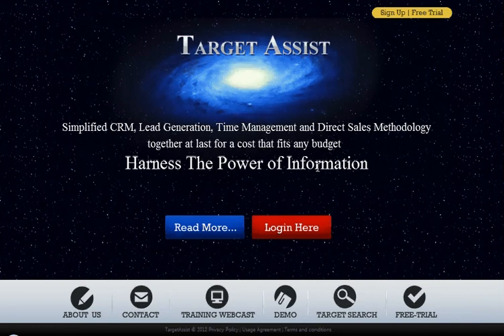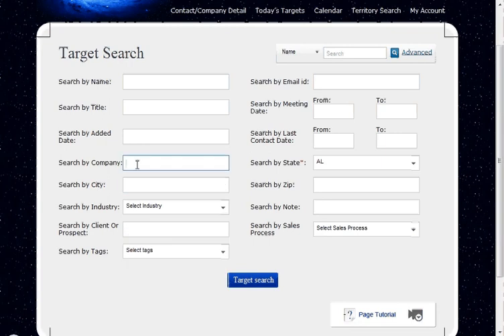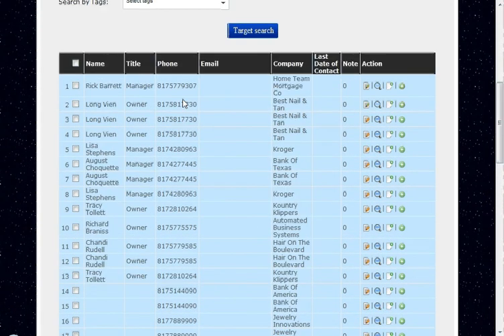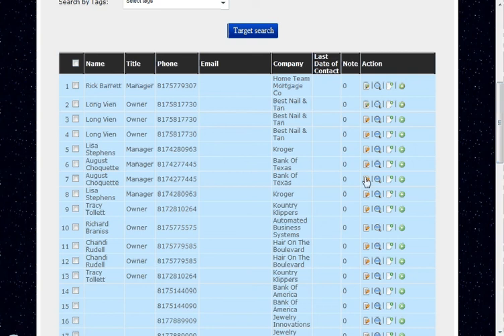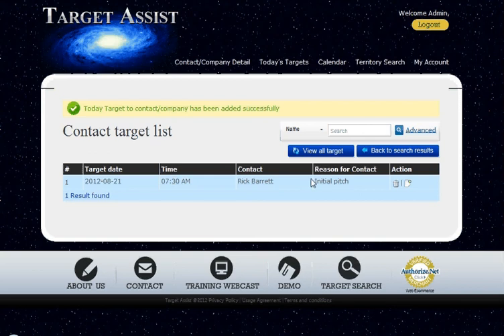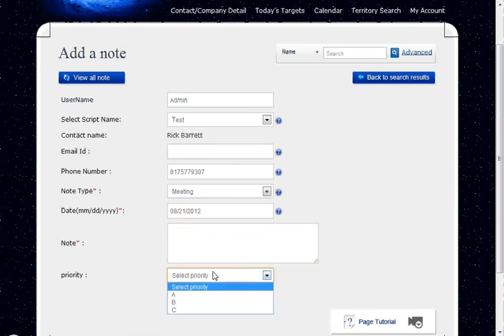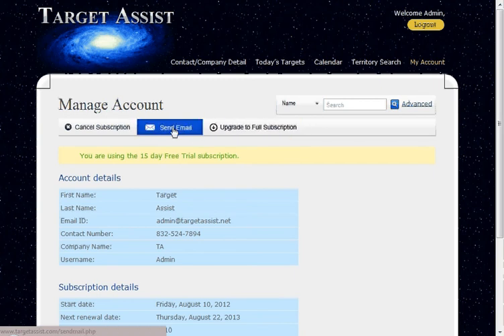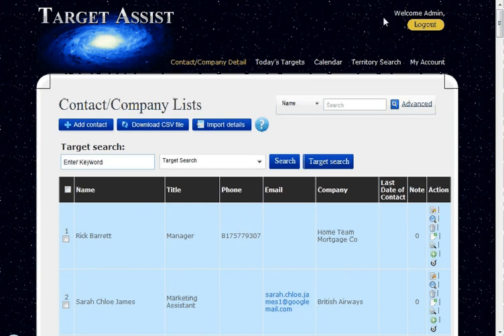Demo Video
Welcome to Target Assist.  Please check out our demo on how we can help your company expand it's sales and profits.  I have really tried to narrow down the most important part of the sales process using my many years of sales experiences.  This is a simplified Cloud CRM package with a sales tool box and over 11 MILLION decision makers wanting to buy your product.  Thank you for the view.